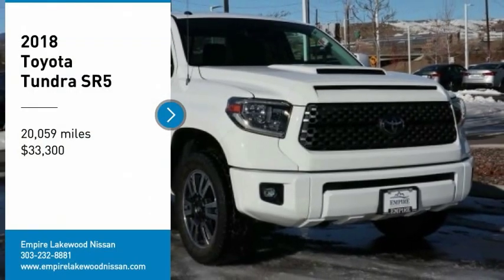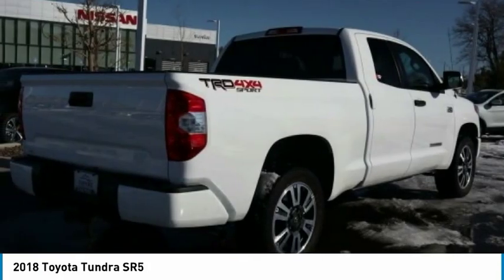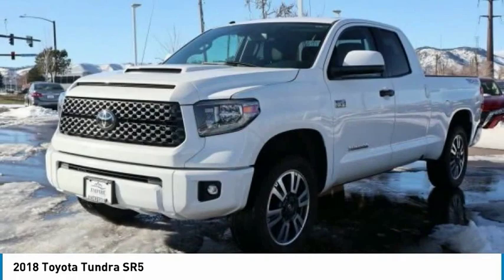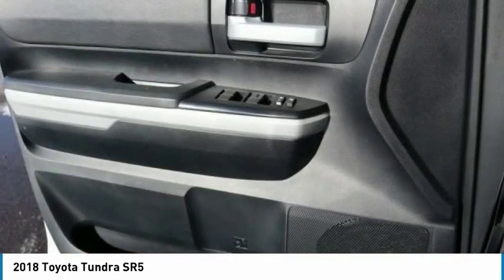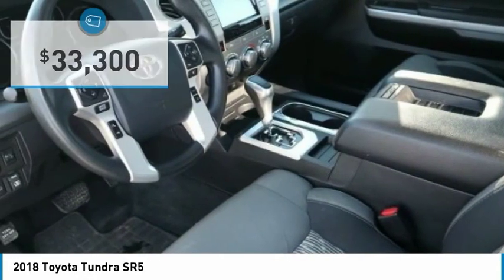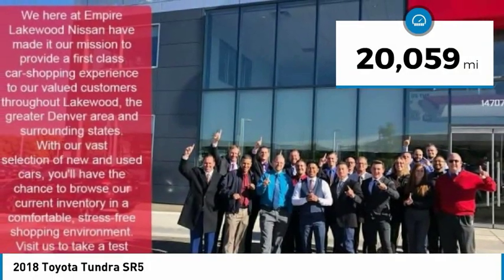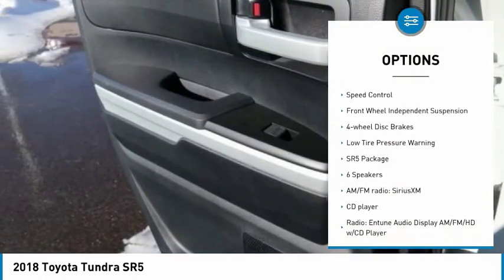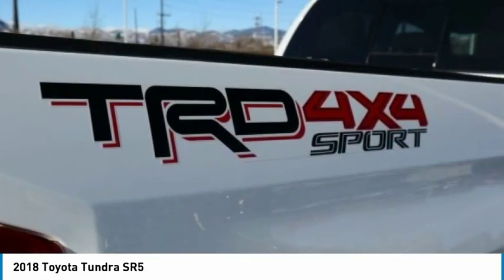2018 Toyota Tundra Lakewood Colorado KN506338A